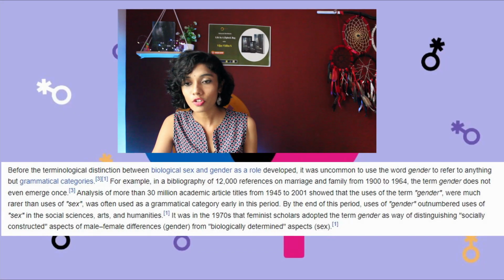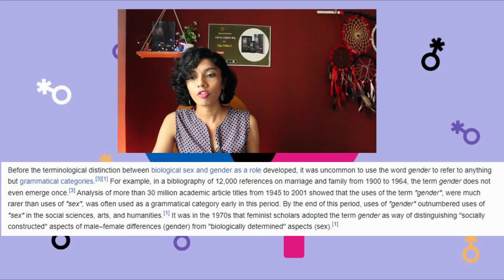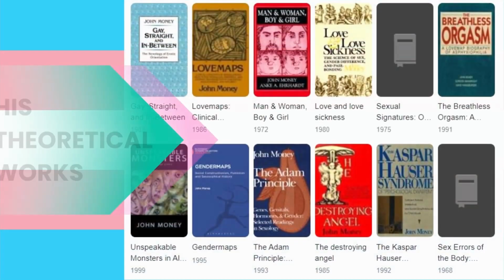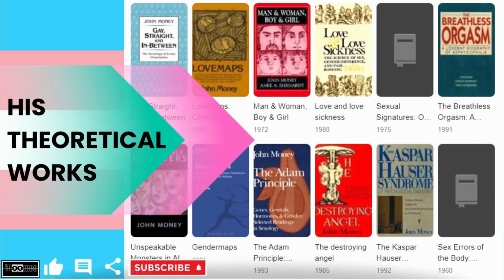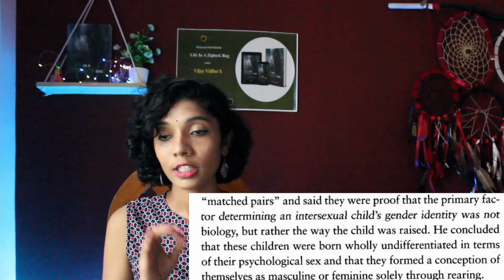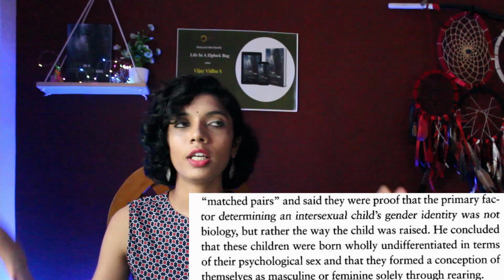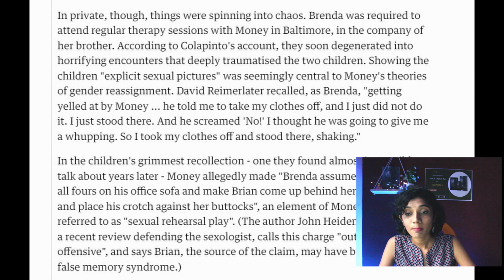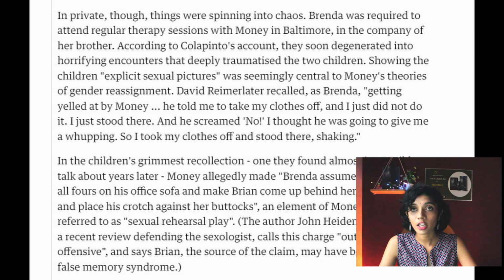A Perv Sexologist, his FAILED Experiment, Lies, and Suic*de | John Money Twins Study | David Reimer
HI GUYS!

Gender neutrality is an important topic taught in liberal campuses across the globe! In sociology we learn about the concept of sex vs gender. They teach youth that Gender is Fluid.

But where did the gender ideology come from? How did the transgender movement start?
That's what we'll look at in this video.

John Money introduced gender to psychology and social sciences. John Money's Twin studies were central to the development of Gender Identity Theory and the Woke Trans movement we see today. John Money did the gender experiment on the Reimer brothers aka, the John/Joan Case, to tell the world that gender was a social construct! The association of Dr. Money and David Reimer led to atrocities that resulted in David Reimer's death by suicide. David Reimer's brother also succumbed to death. David Reimer BBC documentary details John Money's atrocity on Reimer brothers.

Watch the whole video to know more!